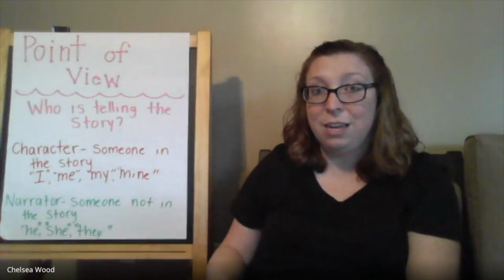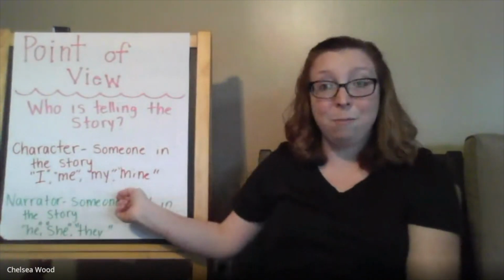Day 3 - READING - Wed. April 22